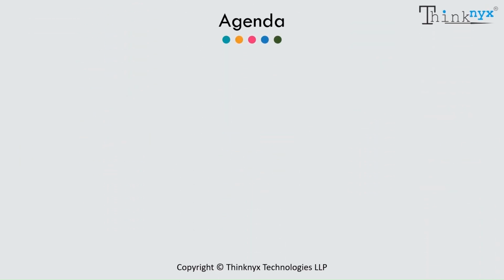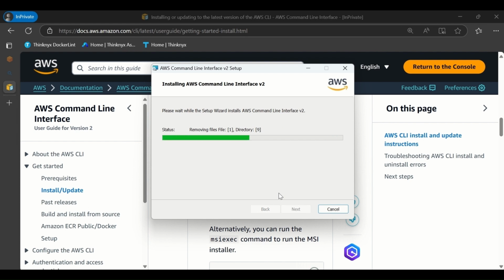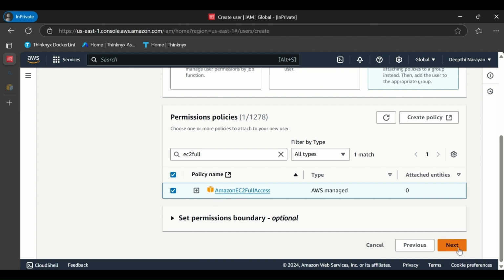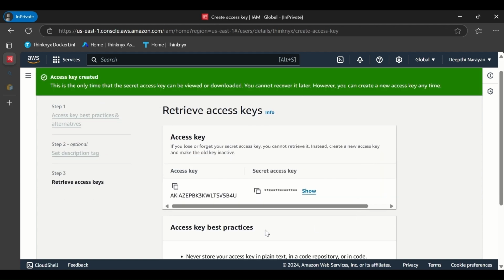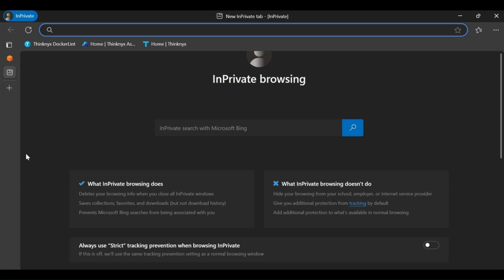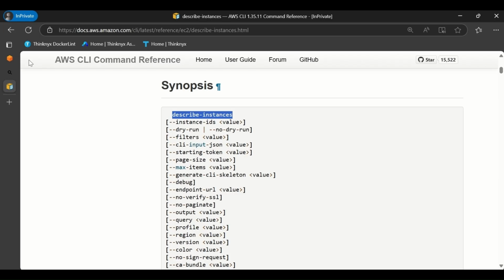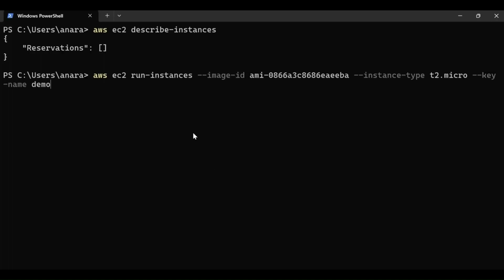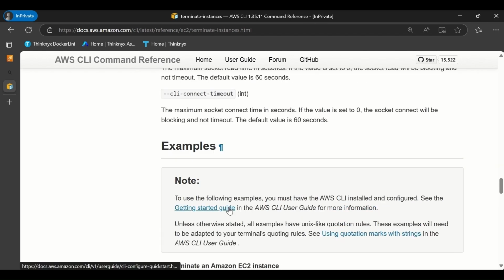Getting Started with AWS CLI